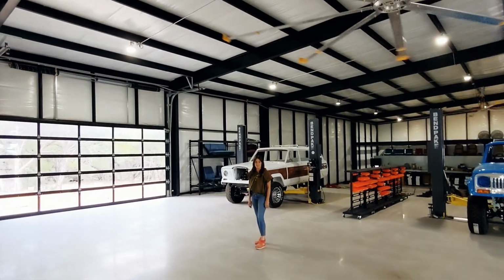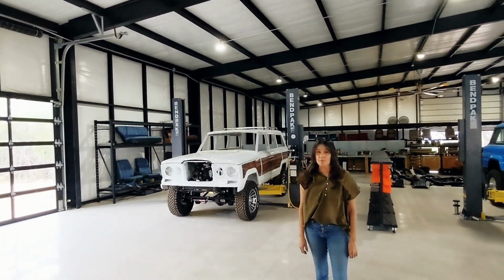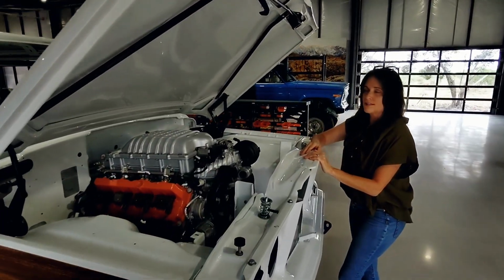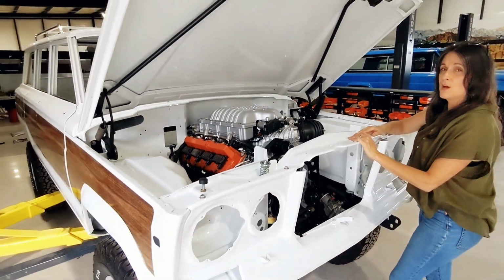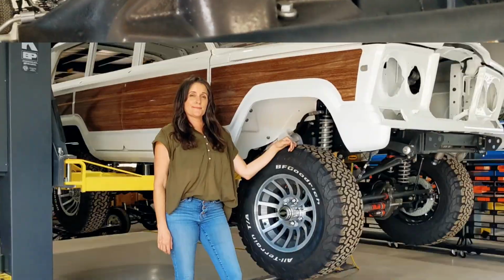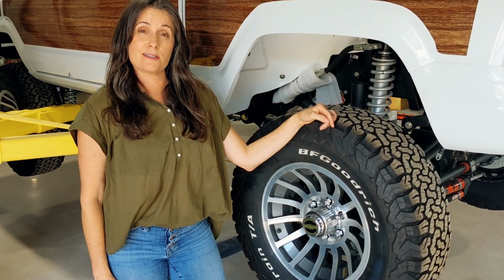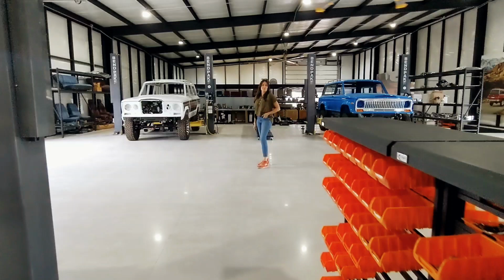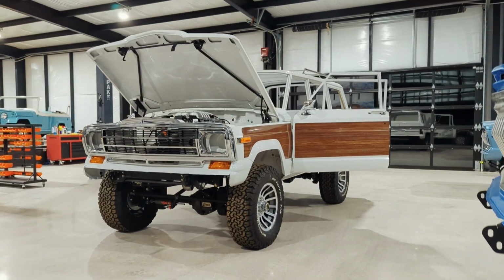Jeep Grand Wagoneer Hellcat Restomod | 707 HP by Vigilante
A classic Grand Wagoneer — completely reimagined.

This late-model Wagoneer sits on a custom Vigilante chassis, upgraded with modern suspension, six-piston brakes, and custom 17-inch wheels. Under the hood, a supercharged 6.2L Hellcat engine delivers over 700 horsepower — all while maintaining the timeless lines of Jeep’s most iconic SUV.

This build is a perfect example of Vigilante’s mission: blending heritage styling with modern performance to create the ultimate Jeep restomod.

Key Features:
 - 707 HP Hellcat crate engine
 - Vigilante engineered chassis
 - Modern suspension (no more leaf springs)
 - 6-piston performance brakes
 - 17-inch custom Vigilante wheels